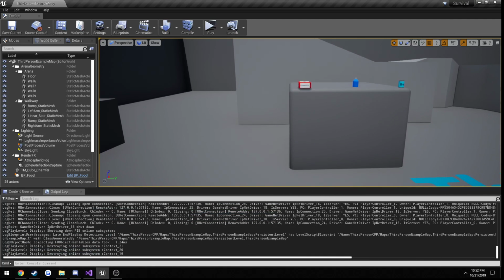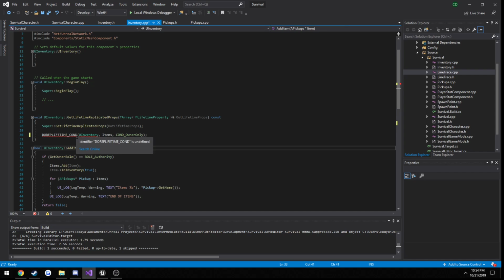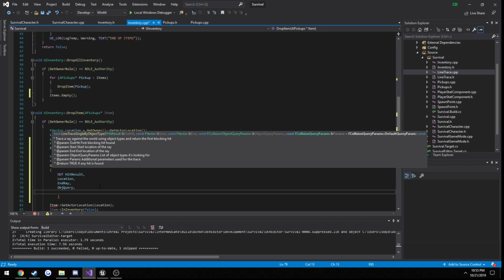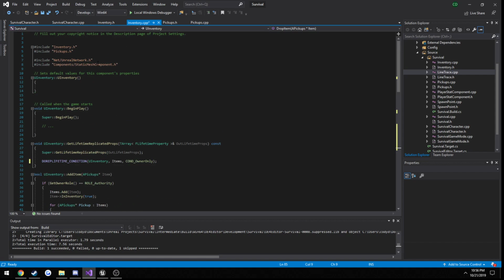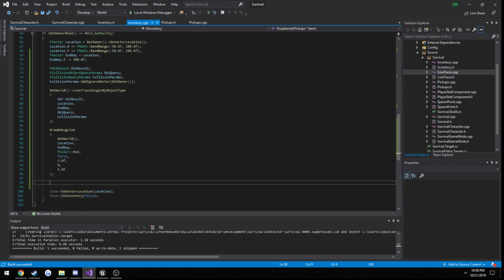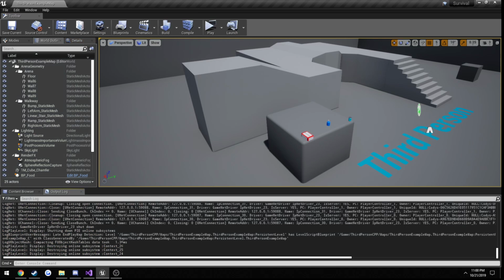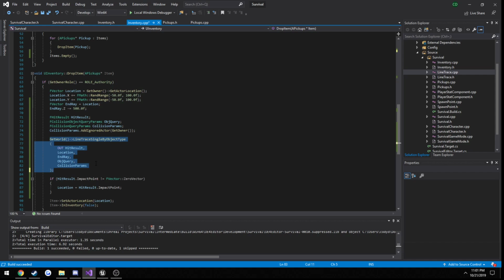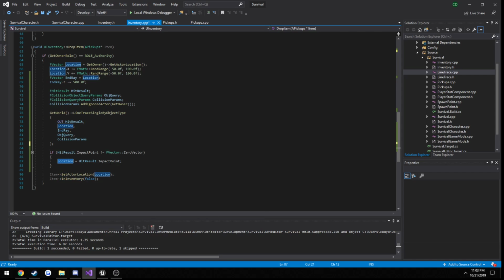Unreal Engine C++ Multiplayer Survival Series #14.5: "Inventory Snapping Dropped Objects To Ground"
: In this video we expand on our previous tutorial #14 by making some optimizations to our replicated array and by making our dropped objects snap to the ground when they are dropped so they are no longer floating.